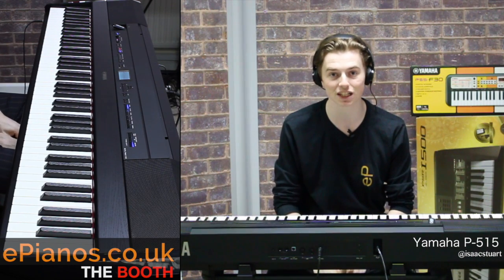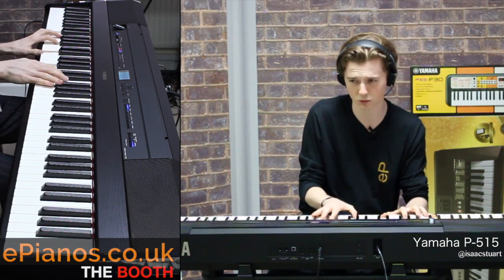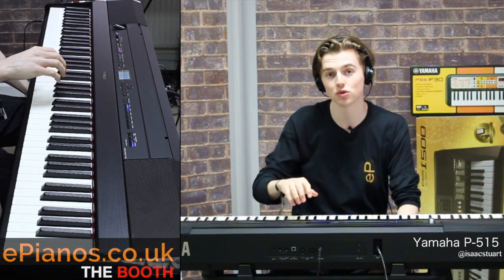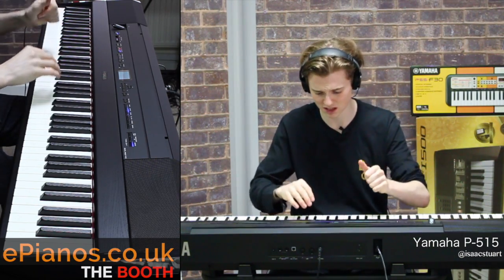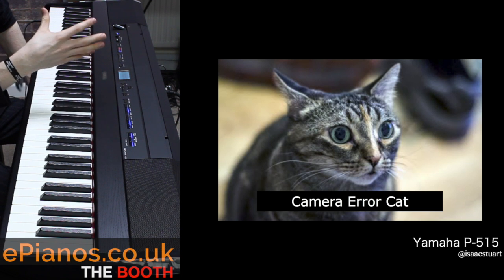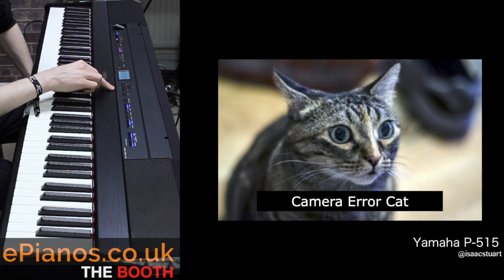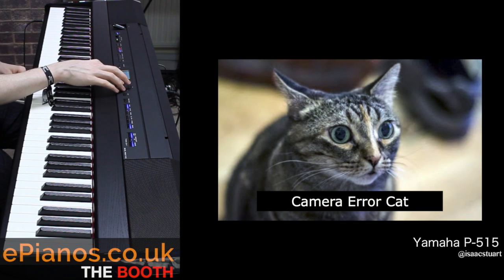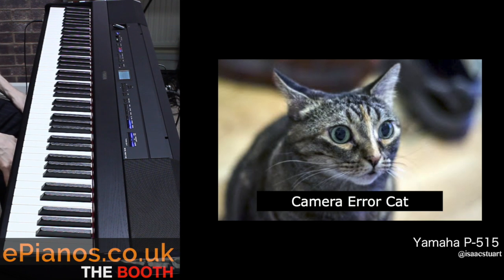The Booth #5 | Yamaha P-515 | A composer's thoughts on this piano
for the UK's best deals on digital pianos, keyboards and organs.

Acclaimed actor/musician @isaacstuart is in The Booth with the Yamaha P-515 portable stage piano. Sit back and enjoy 40 mins of piano playing bliss! Please note he is joined occasionally by Camera Error Cat (e.g. at 10:28) for which we apologise deeply and sincerely. Isaac gives us his thoughts on some of P515 sounds and suggests how he, as a composer of tv/film music, would utilize them.

00:00 Introduction
00:33 Isaac playing the lovely CFX Grand Piano
02:32 Isaac playing the Bosendofer piano
06:21 Isaac plays the Jazz Piano
08:40 Isaac plays the Rock Grand
11:00 Isaac plays the Pop Grand
12:44 Isaac moves onto the Electric Piano sounds
13:00 Isaac plays the Stage e.piano
14:41 Isaac moves onto the DX e.piano
15:33 The Vintage EP
16:15 Soft EP
17:38 Tremolo vintage
19:20 Isaac SPLITS the voices on the P515 (stage piano & strings)
20:50 Slow Strings & Stage Piano
22:21 CAMERA ERROR CAT!!...
23:10 Dark pad
23:59 different electric piano
26:30 Light Pad & Studio Grand
28:53 Bosendofer & Slow Strings
30:31 Bosendofer & Choir
32:41 Splitting the Bass in the left hand and keys on the right hand
37:02 Going through different voices
39:49 Outtro

Watch our '5 things you NEED TO KNOW about Yamaha P515 before you buy' video

Why not come and visit our piano, keyboard and organ showroom here in Banbury? We are just off junction 11 of the M40 and have plenty of free parking right outside.

Can't make it to the showroom? - Let us bring the showroom to you with our 'Showroom Live' virtual tour videos